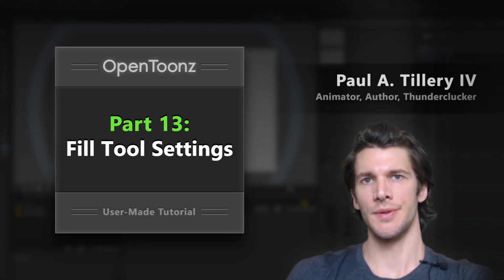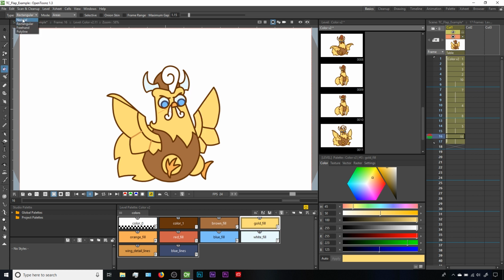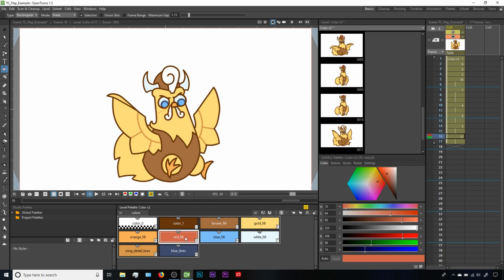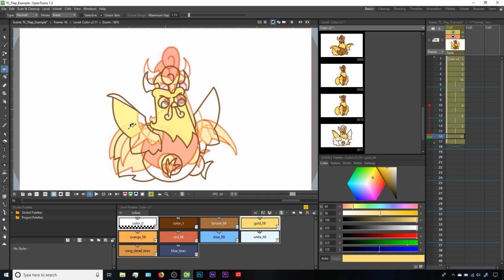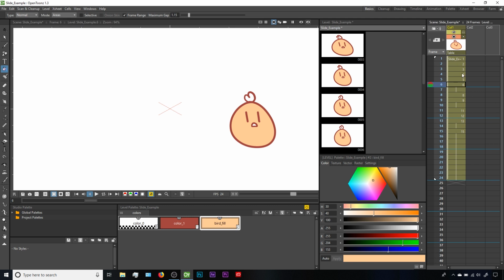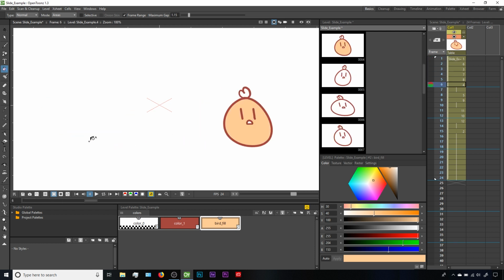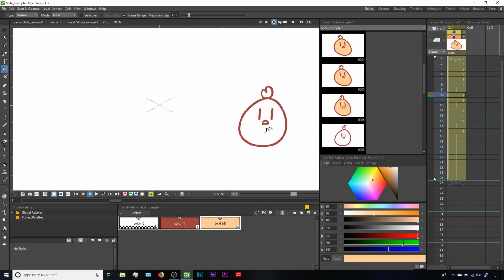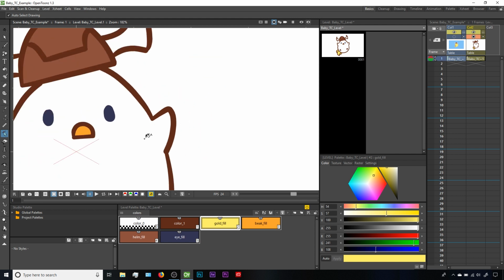OpenToonz Tutorial 13: Fill Tool Settings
THANKS FOR YOUR PATIENCE EVERYONE! Soon I'll be adding time links to specific sections, hotkey recaps, and a video explaining what's kept me so busy these last ~10months. In the meantime, enjoy!